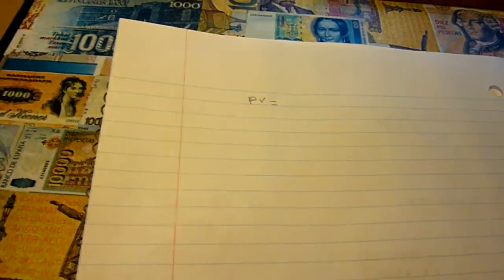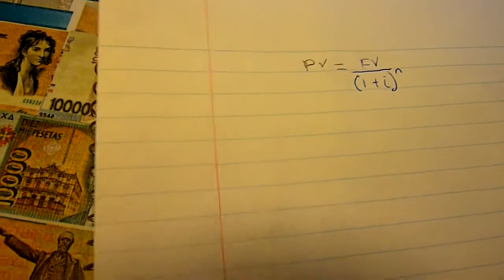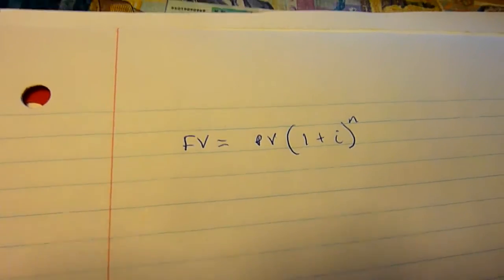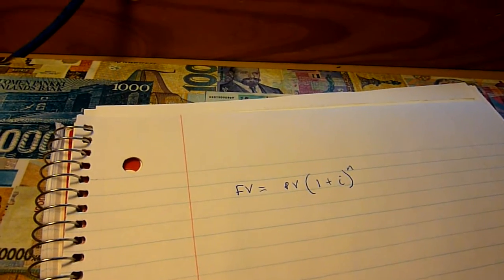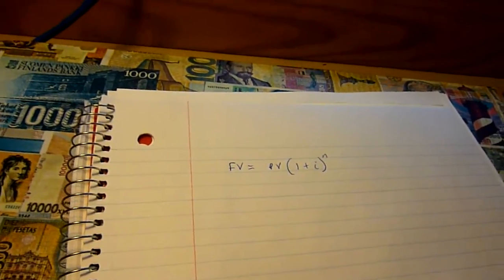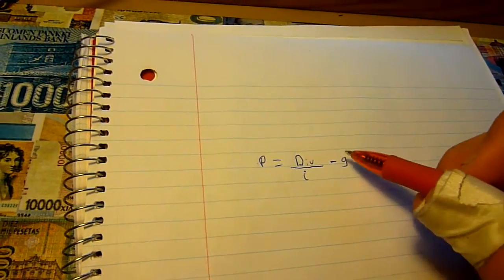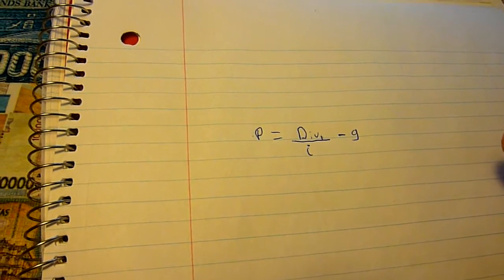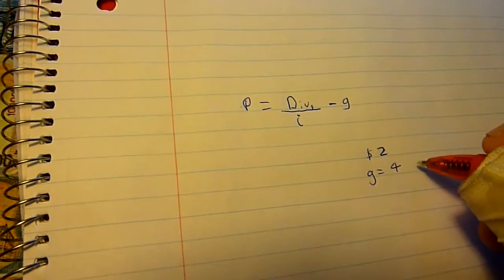How To Calculate the Present Value, Future Value and the Price of a Stock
Technical Writing Spring 2014